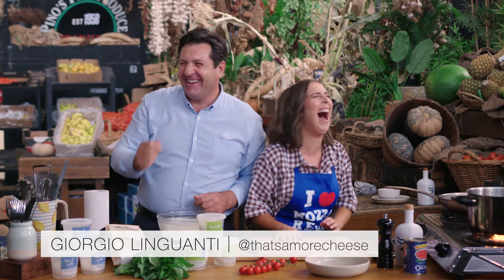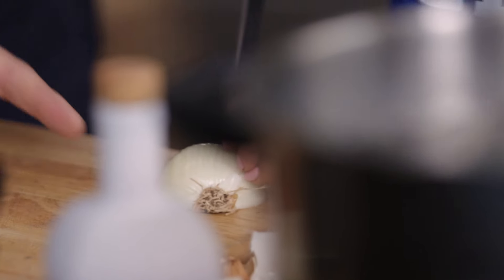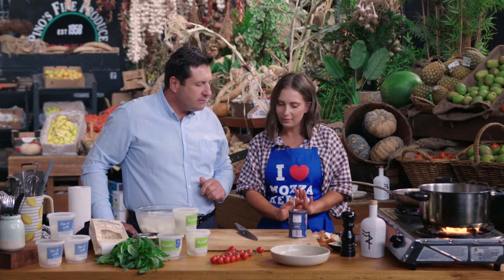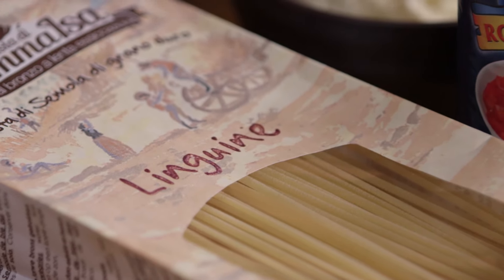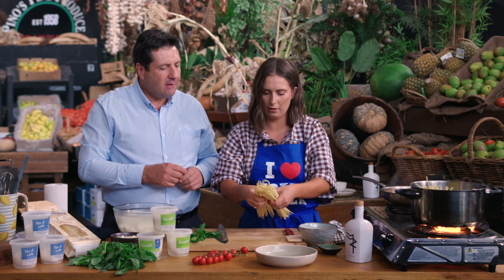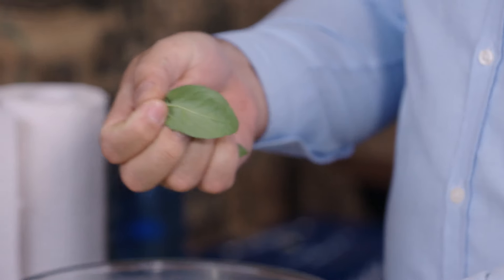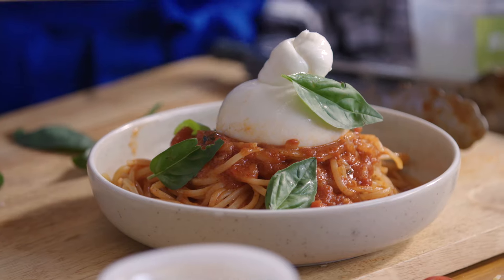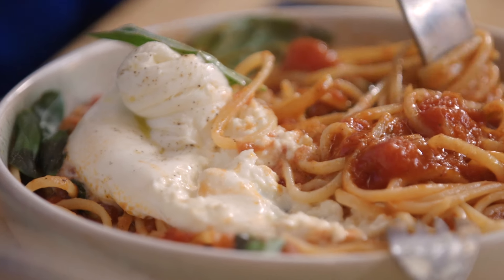Burrata & Tomato Sugo Spaghetti - My Market Kitchen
Learn how to make burrata & tomato sugo spaghetti with Giorgio Linguanti and Laura Sharrad from My Market Kitchen
As seen on My Market Kitchen Season 7 Episode 55 on Channel 10